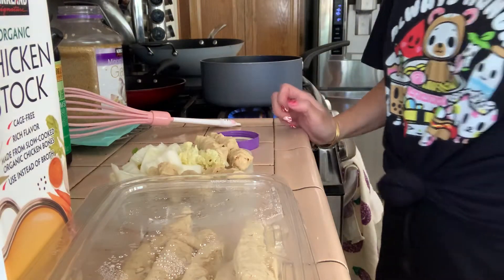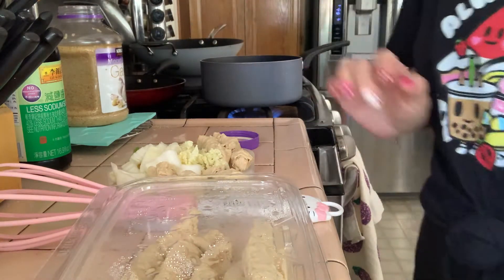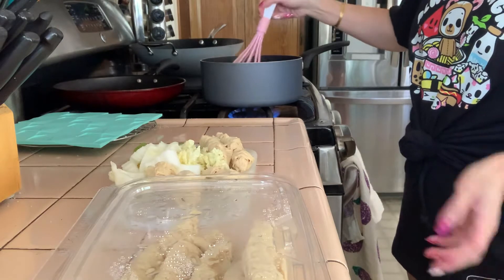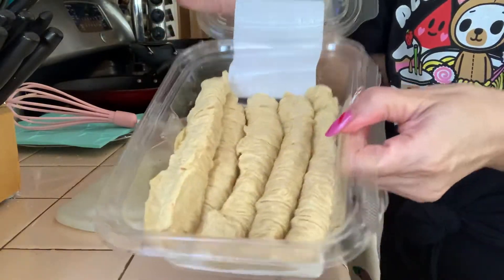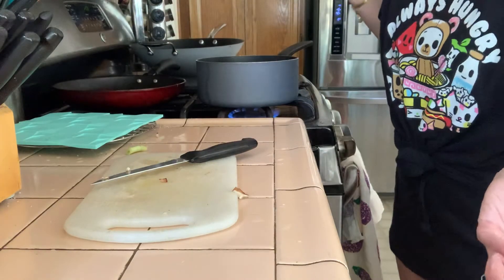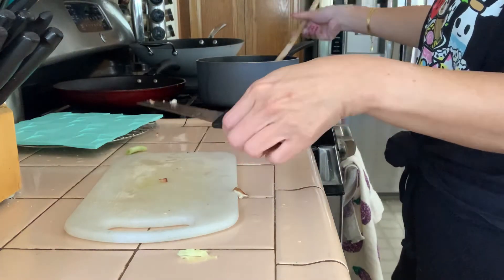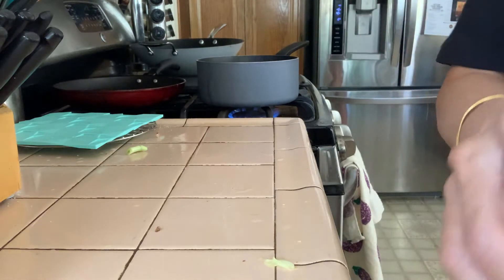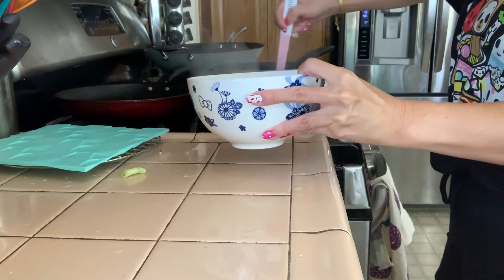My Asian Mushroom House Soup